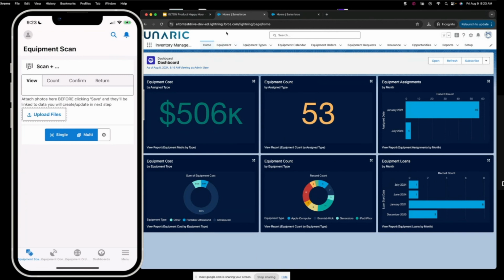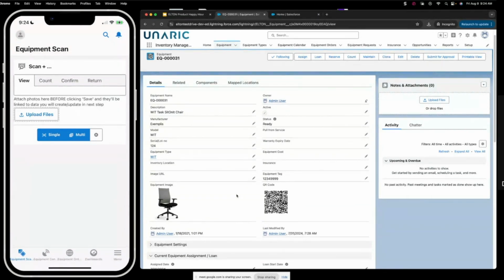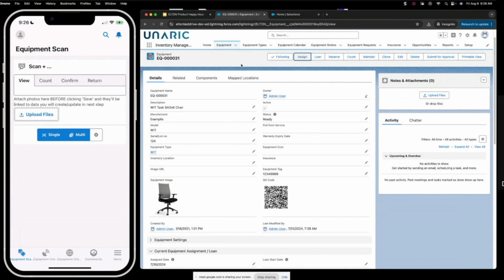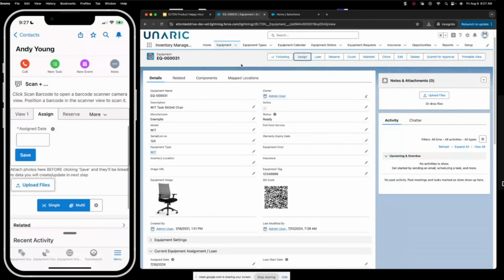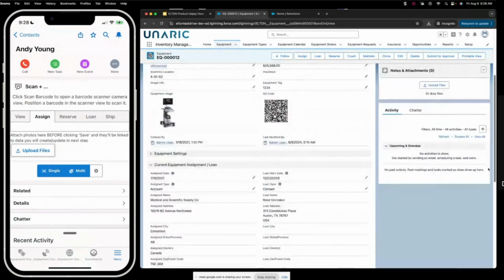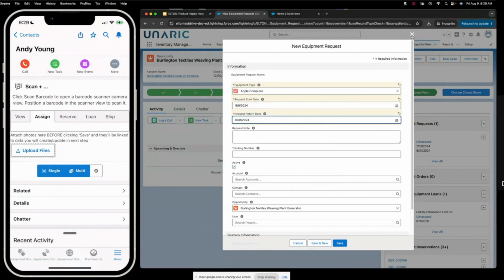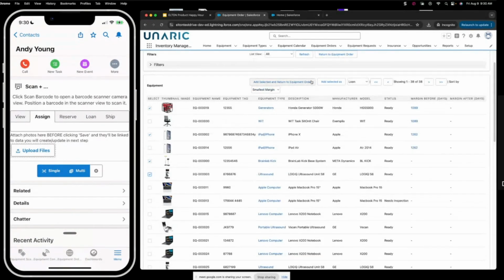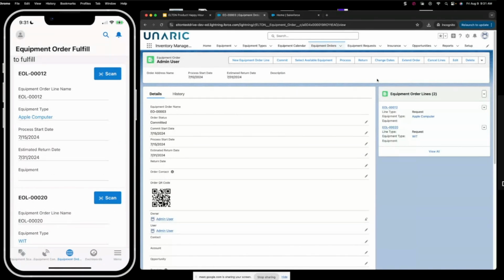Unaric Equipment Track Demo | Equipment Tracking for Salesforce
Track, assign, loan, and manage all your equipment and inventory on Salesforce.

Unaric Equipment Track gives you a centralized, accurate view of your assets alongside Salesforce records, helping you operate with greater efficiency and confidence.